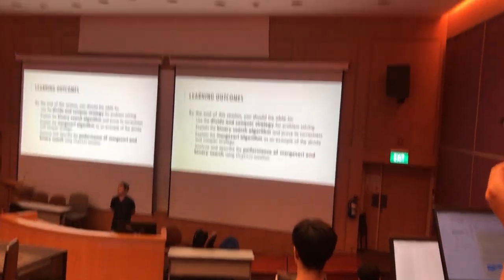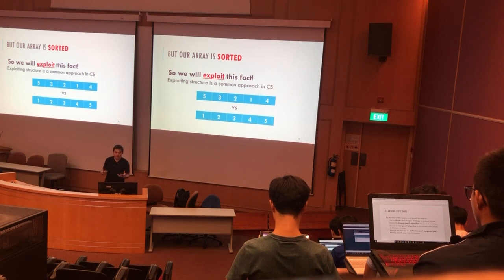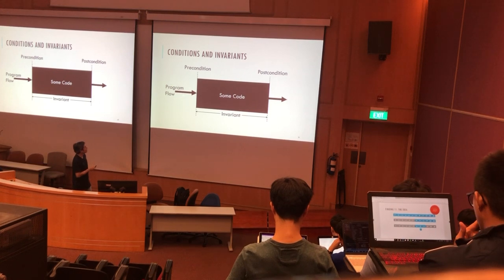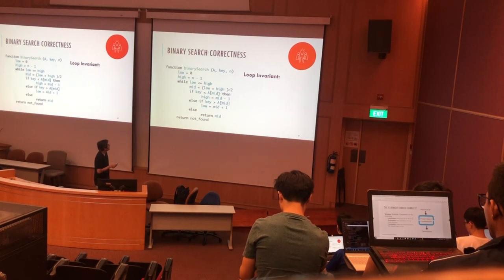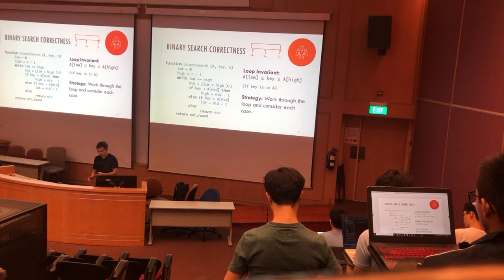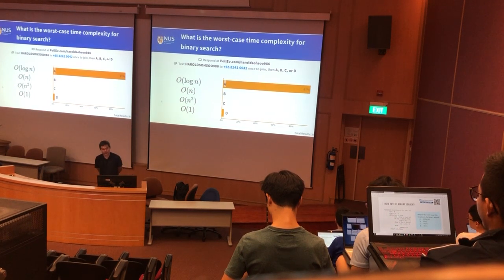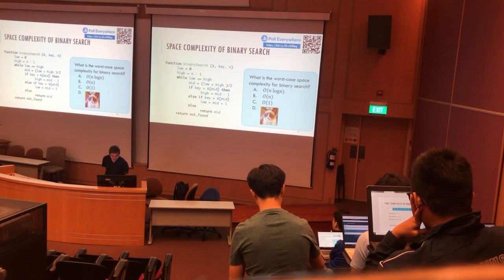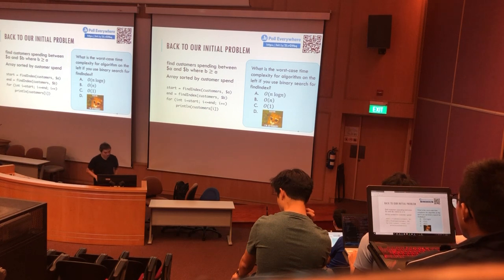CS2040S Lecture 5 Part 1